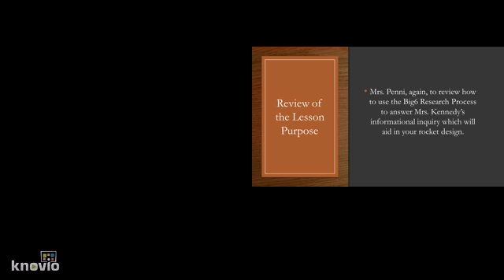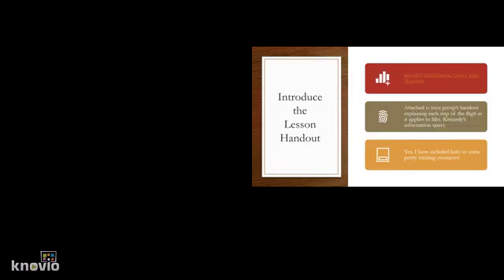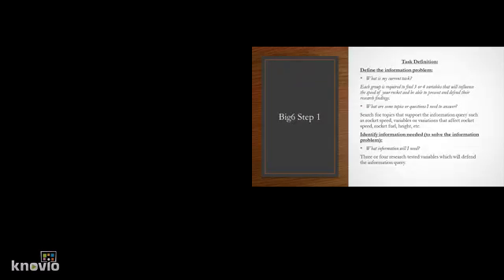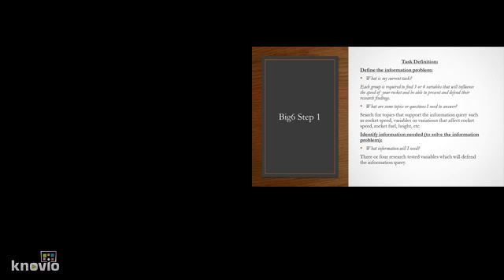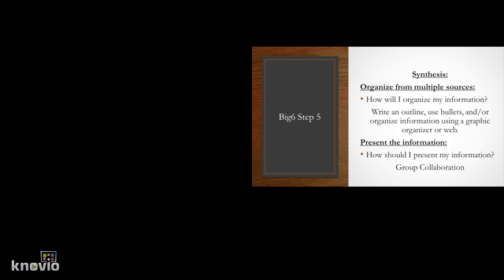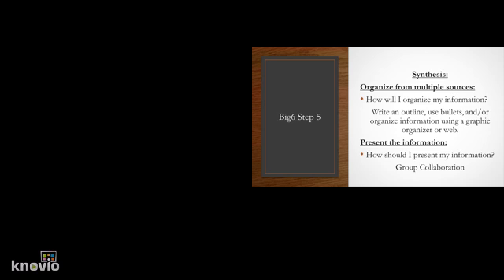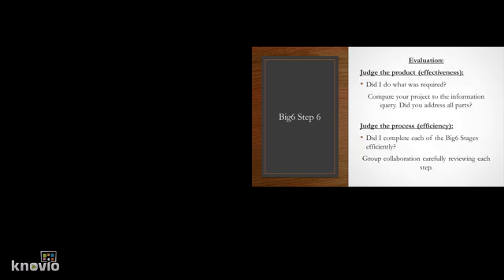Big6 Lesson Conclusion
Rocket&#39;s Big6 Conclusion